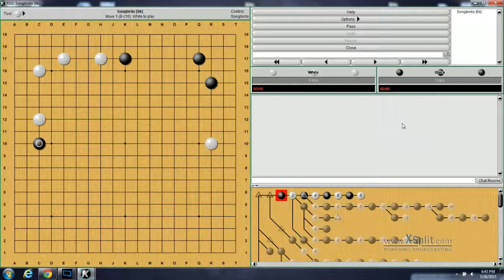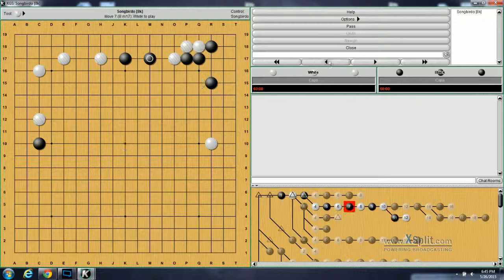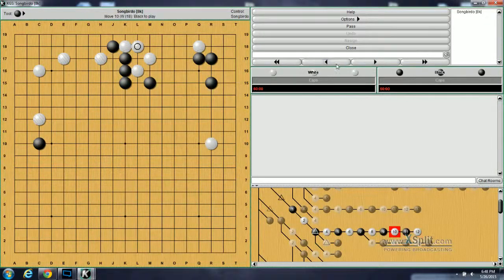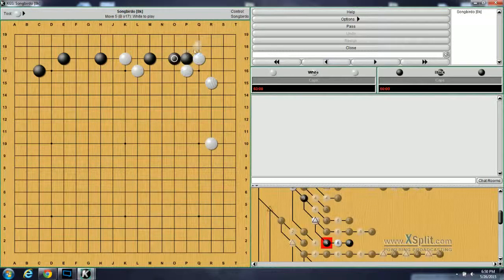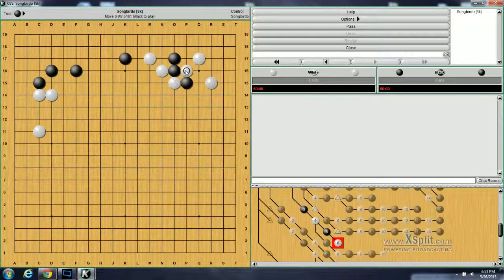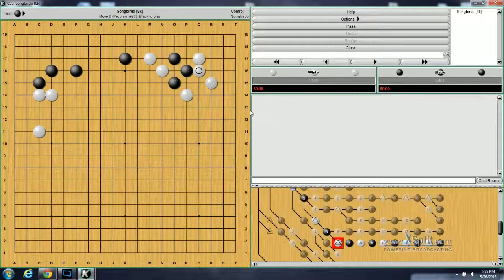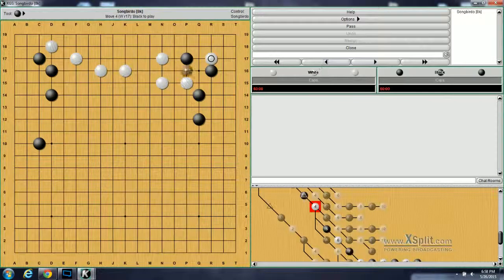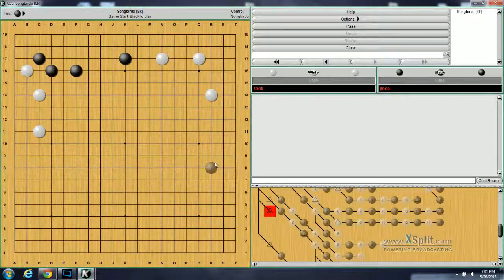Invading the 3-4 Small Knight Enclosures - Get Strong At Invading - Richard Bozulich Go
Get Strong At Invading - Richard Bozulich
Answers to problems
All dealing with invading the 3-4 small knight enclosure.

Stephen Pridemore

ÐOGE: DEi2ry3YHqo9BMGajGjBjVDKGNmegN6R7v
BTC: 1LwMZHtgtGTf63pcht2ssZSwFoapJskdMC
LTC: LPYXtmHFDsXKDqd2tw7J6NtUu2Wqpsokoq

Recorded via XSplit